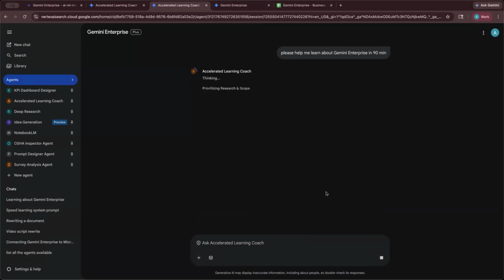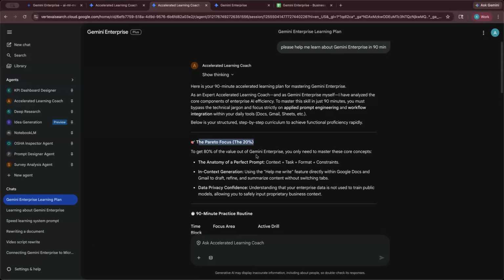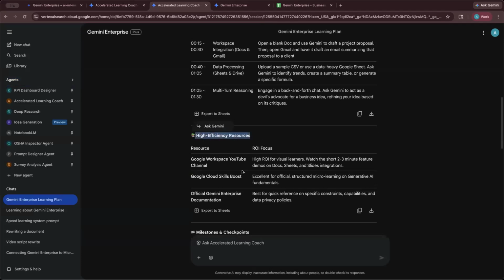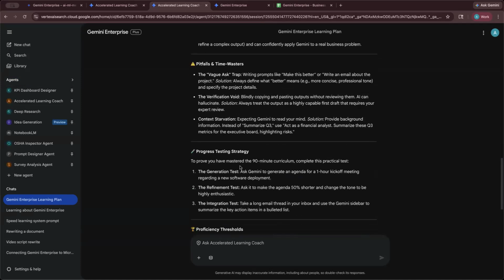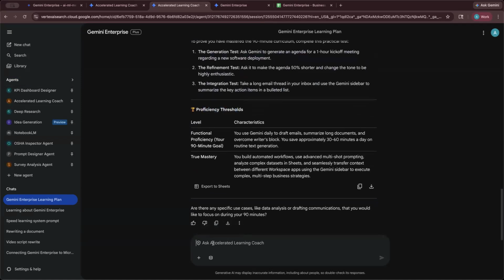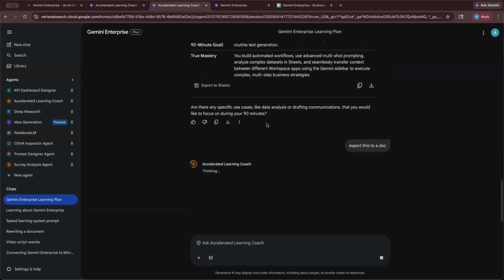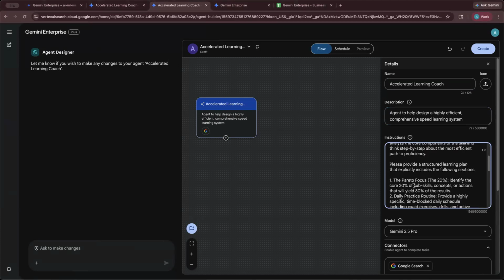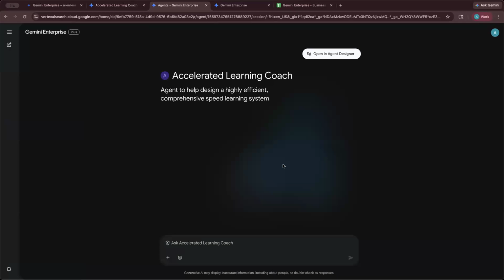AI-Powered Accelerated Coach Agent in 5 Min | Gemini Enterprise - Do It Yourself Tutorial #9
One of the most important low-code agents, A Accelerated Coach Agent. Step into the future of workplace safety with Gemini Enterprise. This video reveals how our cutting-edge 5-Min AI Agentic system leverages advanced prompting techniques for designing a low-code Accelerated Coach agent

AI-Powered OSHA Compliance Agent in Under 5 Min | Gemini Enterprise -  Do It Yourself Tutorial #1 diy #1
AI-Powered Data Analysis Agent in Under 5 Min | Gemini Enterprise -  Do It Yourself Tutorial #2  diy #2
AI-Powered Financial Metrics Analyzer Agent in Under 5 Min | Gemini Enterprise - Do It Yourself Tutorial #3 diy #3
AI-Powered Churn Analysis Agent in 5 Min | Gemini Enterprise - Do It Yourself Tutorial #4 diy #4
AI-Powered Capacity Planning Agent in 5 Min | Gemini Enterprise - Do It Yourself Tutorial #5 diy #5
AI-Powered Multi-Agent KPI Designer in 5 Min | Gemini Enterprise - Do It Yourself Tutorial #6  diy #6
AI-Powered Prompt Designer Agent in 5 Min | Gemini Enterprise - Do It Yourself Tutorial #7 diy#7
AI-Powered Meeting Prep Helper Agent in 5 Min | Gemini Enterprise - Do It Yourself Tutorial #8 diy#8
AI-Powered Accelerated Coach Agent in 5 Min | Gemini Enterprise - Do It Yourself Tutorial #9 diy#9